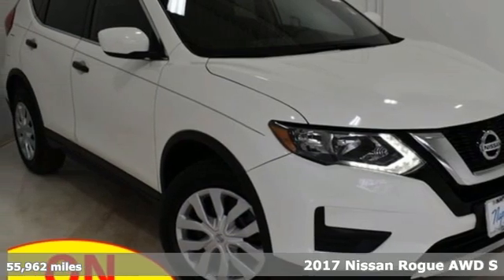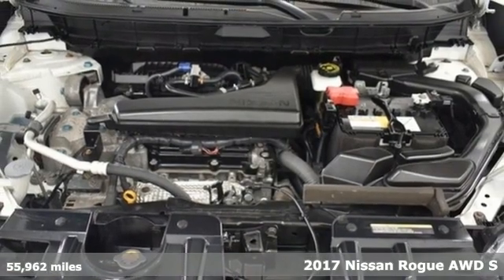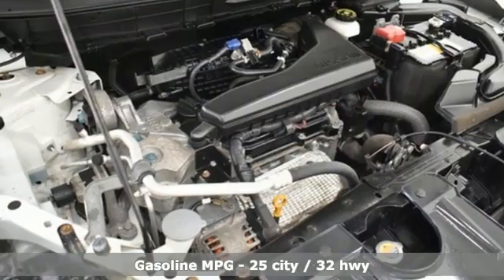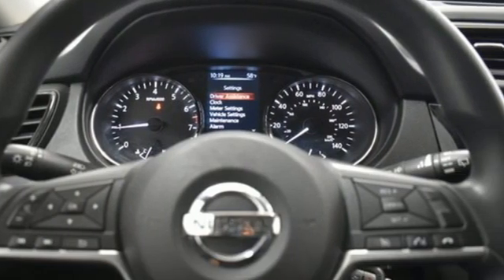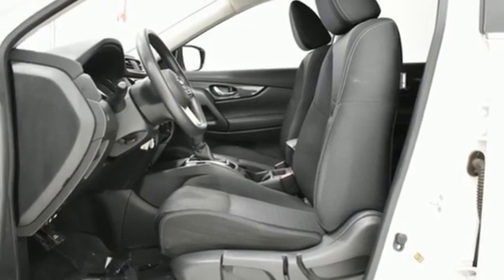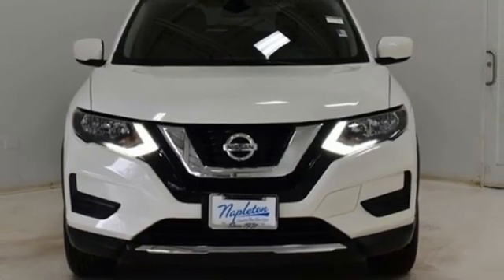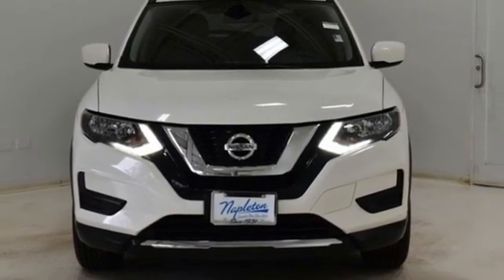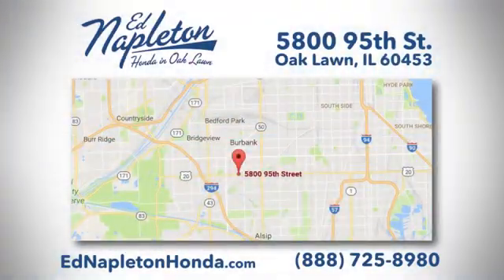2017 Nissan Rogue Oak Lawn IL Chicago, IL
Year: 2017
Make: Nissan
Model: Rogue
Trim: S
Engine: 2.5L I4 DOHC 16V
Transmission: CVT with Xtronic
Color: White
Interior: Charcoal
Mileage: 55962
Stock #: TES21274A
VIN: JN8AT2MV4HW012856

Address:
5800 West 95th Street